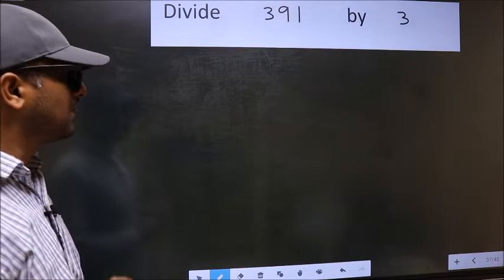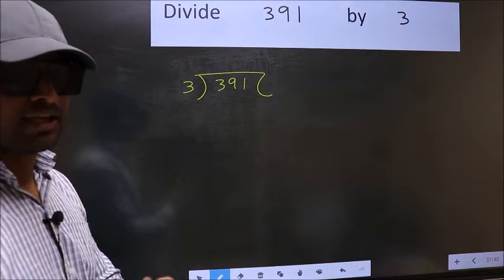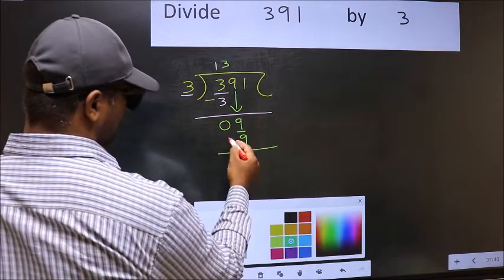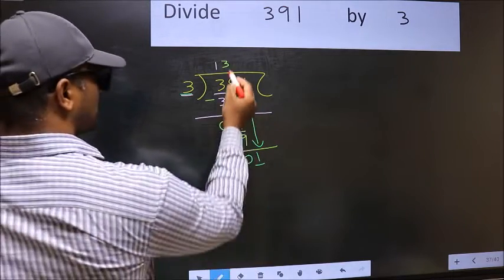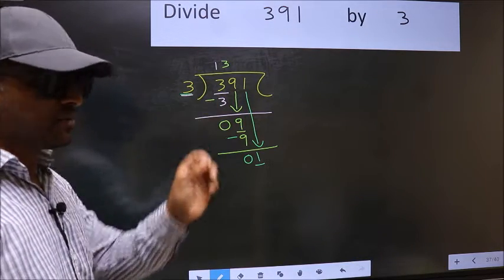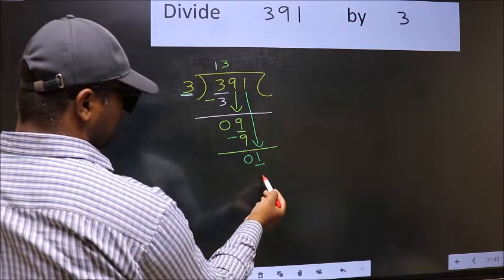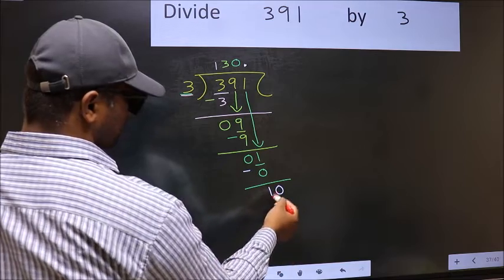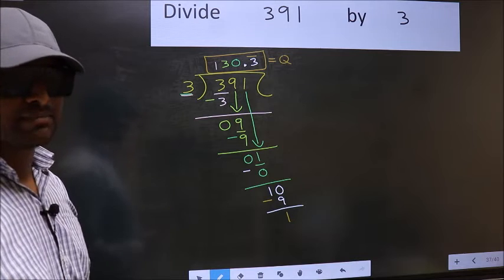Divide 391 by 3 Most common mistake while dividing